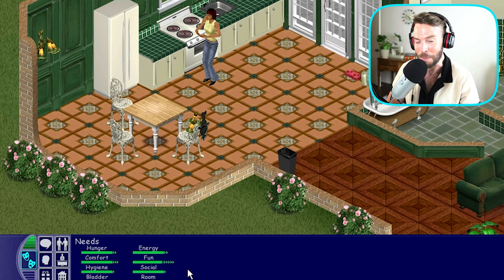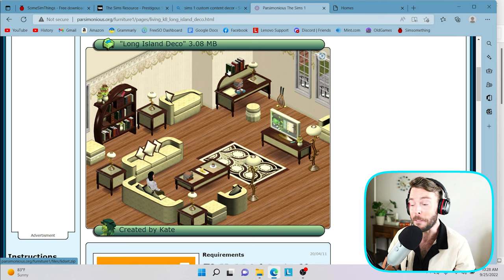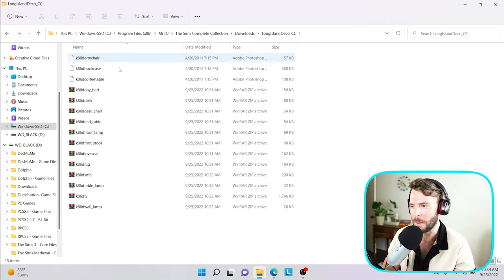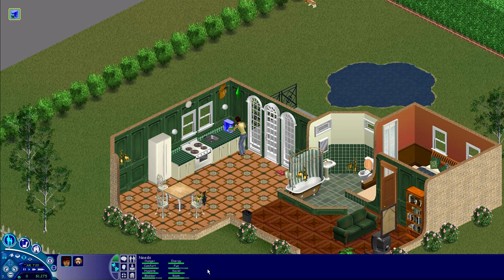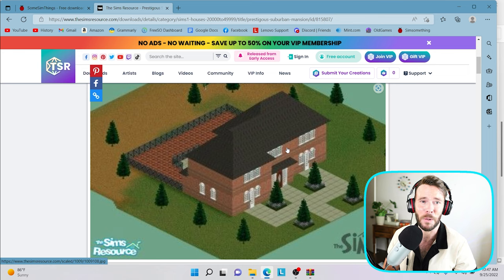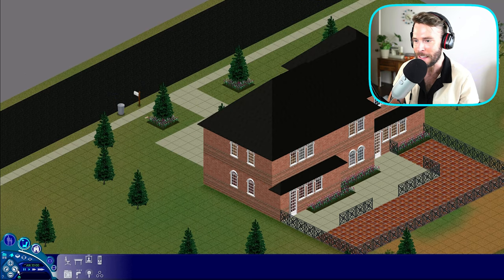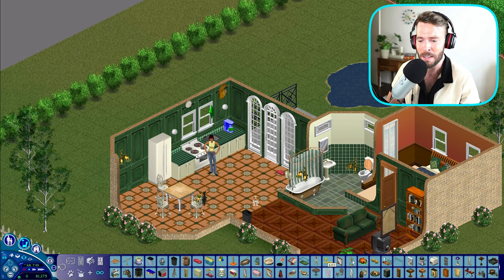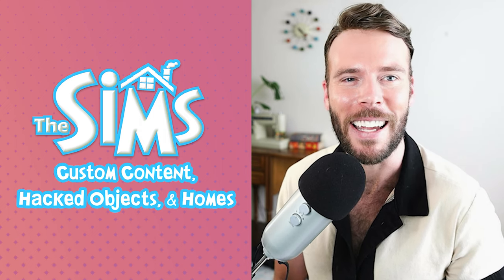How To Cheat Needs and Download Custom Content in The Sims 1 (Tutorial)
This tutorial covers how to download custom objects, mods "hacked objects", and homes into the Sims 1.

Gnohmon's Sims 1 Goodies - Hacked Object - Hacked Coffee Pot (Cheat Needs)

Gnohmon's Sims 1 Goodies - Hacked Object - Hacked Starlight (Cheat Fame)

A Quick Overview of All Steps:
01:01 Locate the install directory of The Sims and click on the "Downloads" folder
03:25 Tip: How to organize your Custom Content folders
04:50 Drop your .ZIp install into your folders and extract contents (then delete the .Zip files)
05:50 How to install "Mods" | Hacked Objects
06:39 An overview of the Supersculpture (powerful object to cheat relationships, etc.)
07:26 Create a "Hacked Objects" folder in your "Downloads" folder
07:53 How to cheat needs with the Hacked Coffee Pot
08:46 How to cheat fame for The Sims Superstar
10:00 How to download custom Homes / Lots for The Sims 1
11:11 Where to navigate to install your custom lots
13:13 Testing out all our downloads in-game

You will also need an extractor for your .Zip file such as WinRAR or 7-Zip. In my tutorial I used WinRAR.